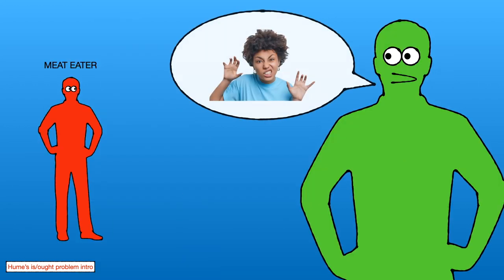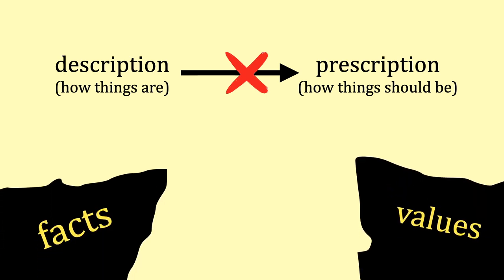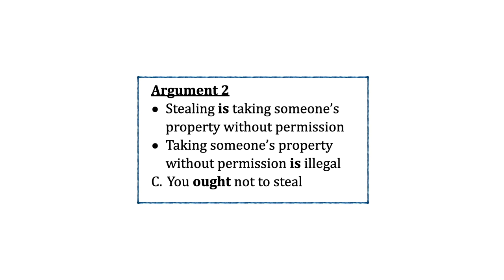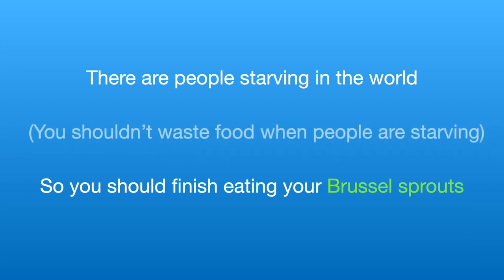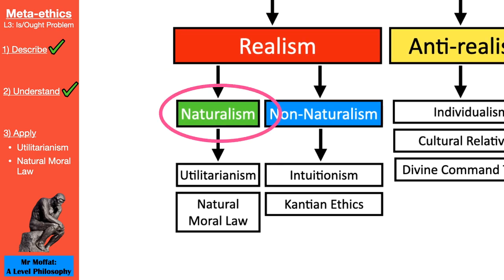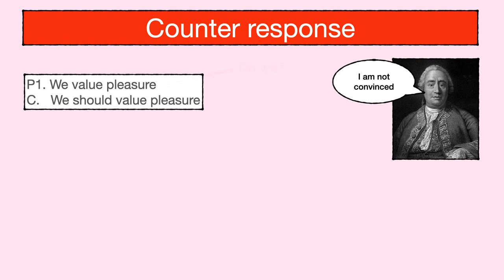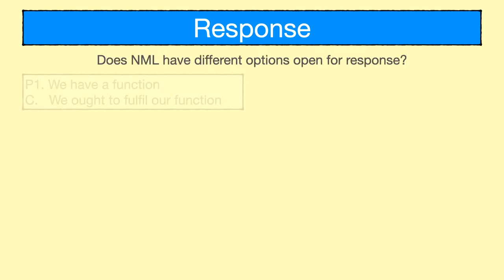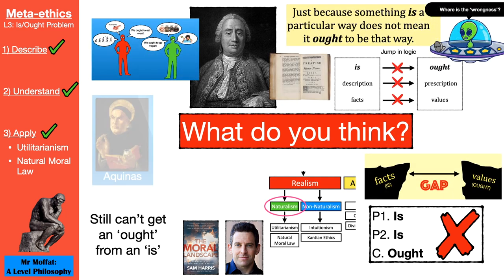Hume's is/ought problem? (L3 - Is Ought Problem - Hume)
This is a video tutorial for A Level students on meta ethics.  This is lesson 3 and explores David Hume's famous Is/Ought Problem (AKA Hume's Law, Hume's Guillotine, fact/value gap).

This is one of the most important objections to cognitivist naturalism in meta-ethics and one that all students should be able to describe, understand and apply.